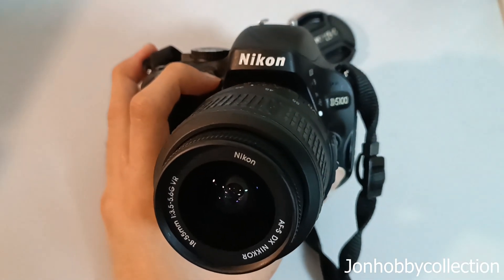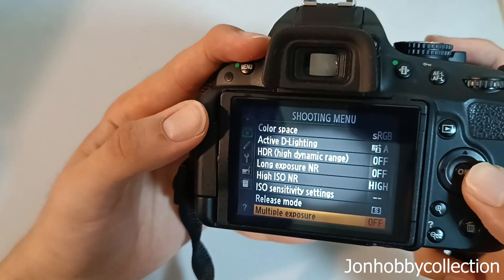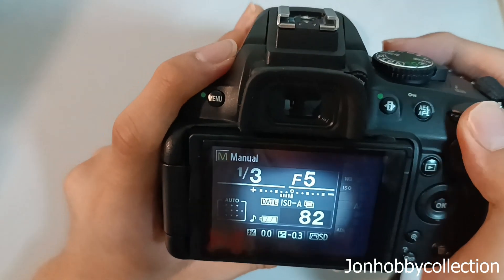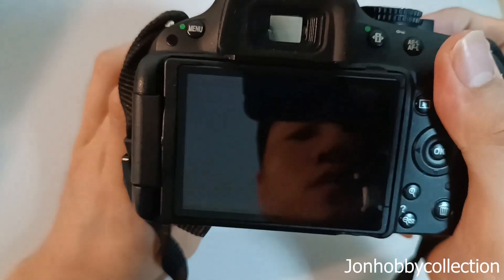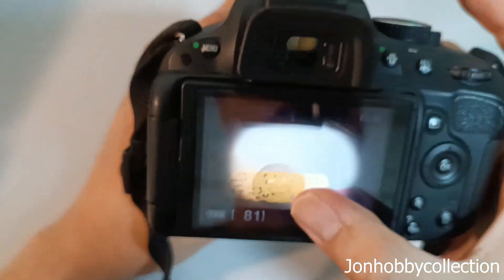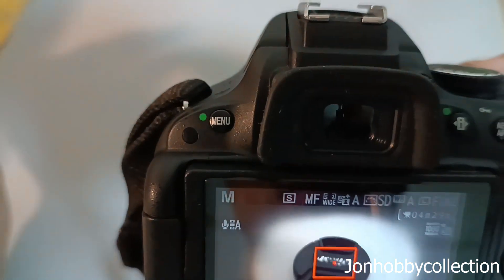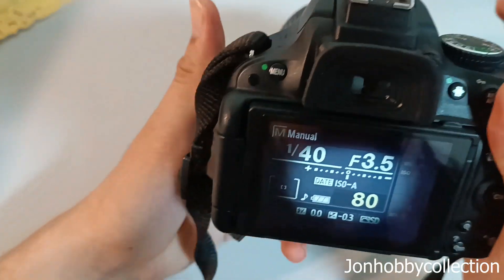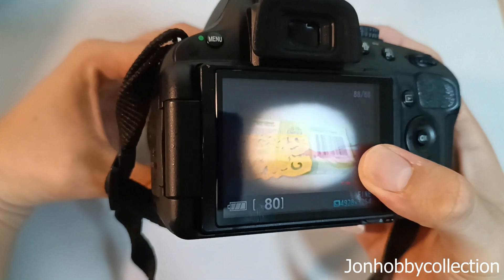Multiple exposure function on Nikon D5100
A basic review of the all-time best consumer grade Nikon DSLR multiple exposure function. This is a hidden feature that many consumers do not know about this camera.